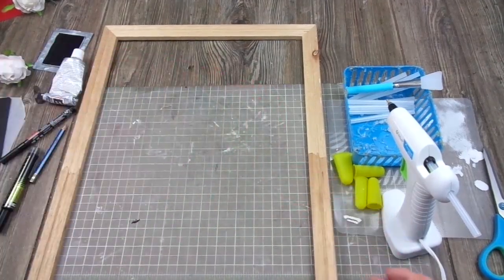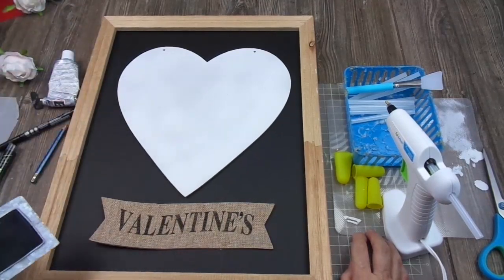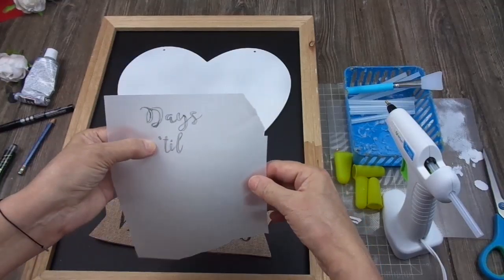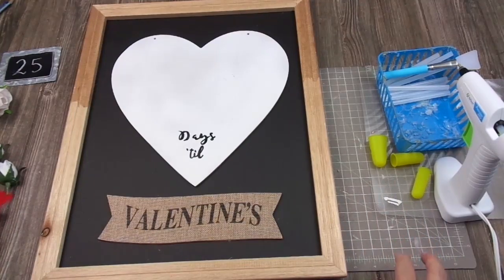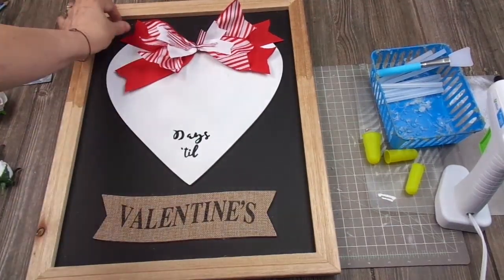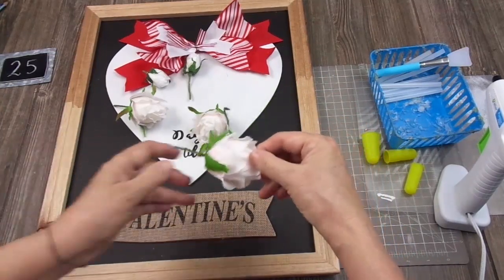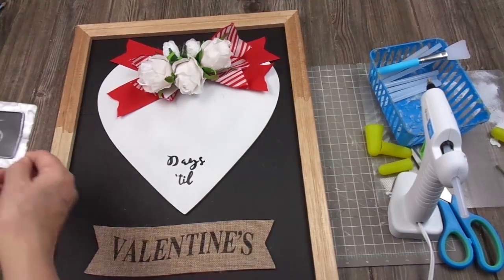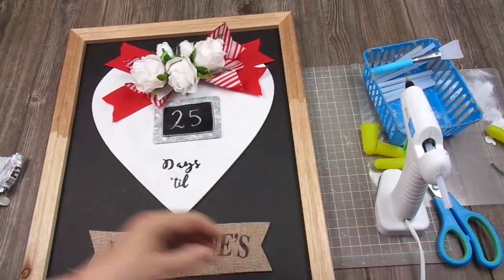How To Make A Valentines Countdown Calendar - Picture This Challenge - January [2021]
I'm participating in the Picture This challenge and I'll show you how to make a countdown calendar for Valentines. I'm using items found in the dumpsters and from Dollar Tree. Hope you like it!
Please visit the hostesses channels, the playlist, and our dumpster diving channel, all linked below.